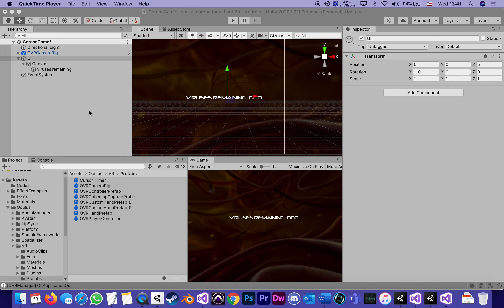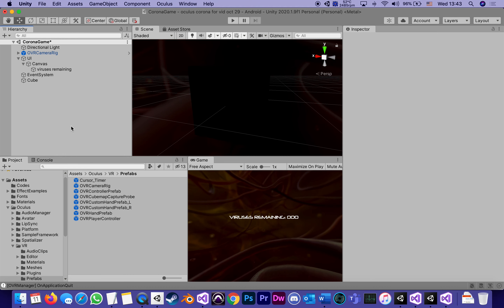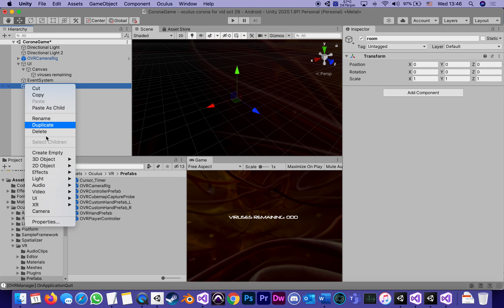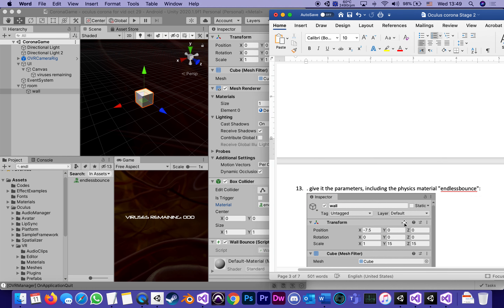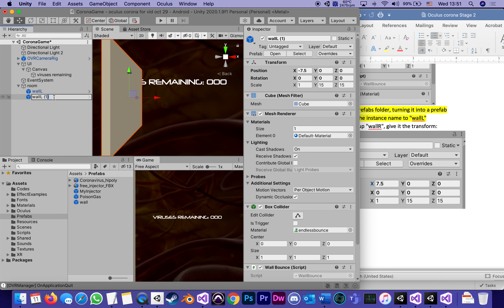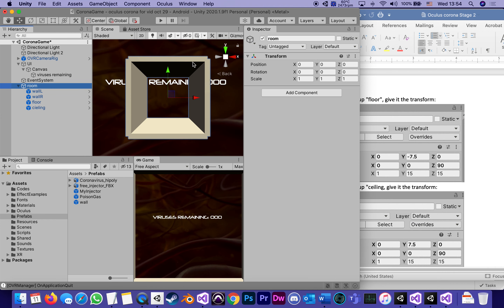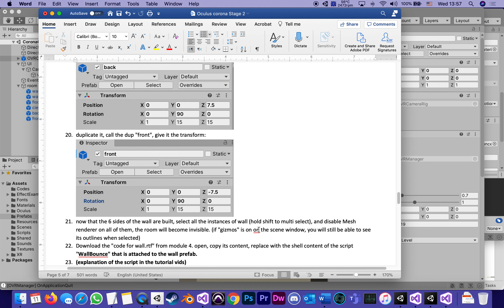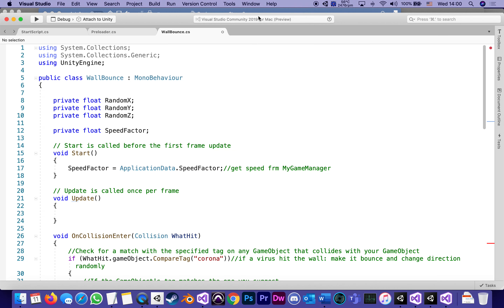02 Oculus Corona Stage 2 part 02